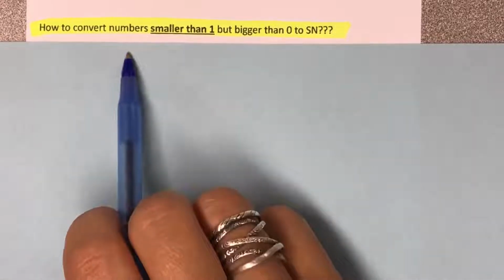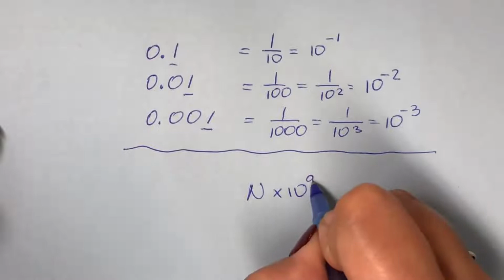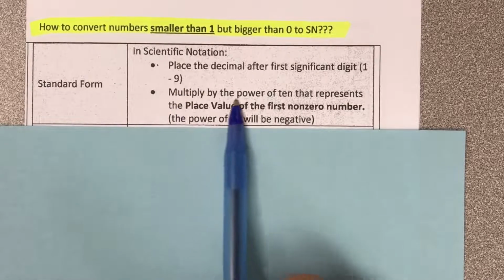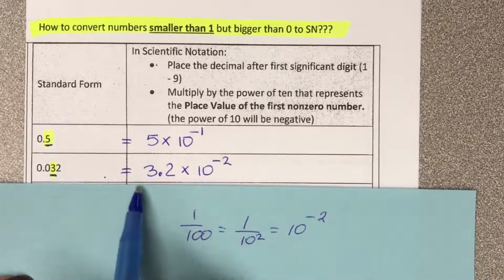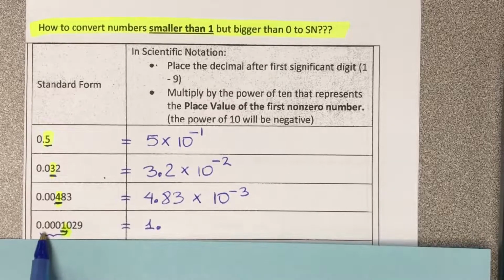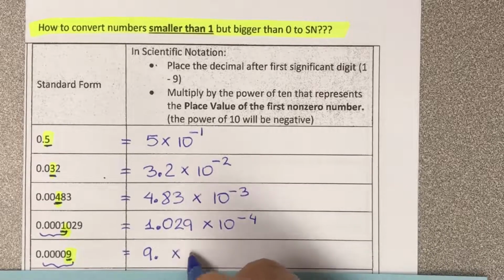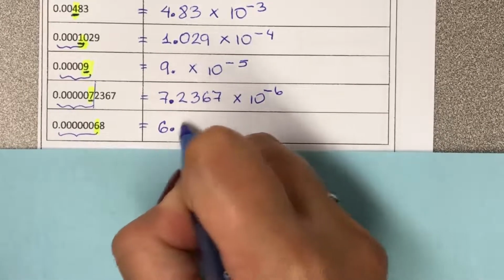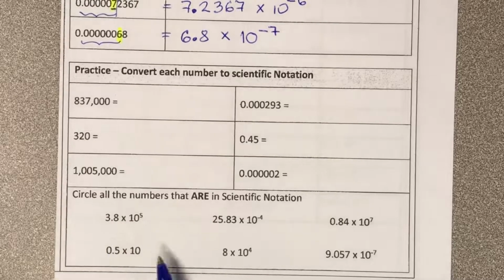Converting numbers smaller than 1 but bigger than 0 to scientific notation